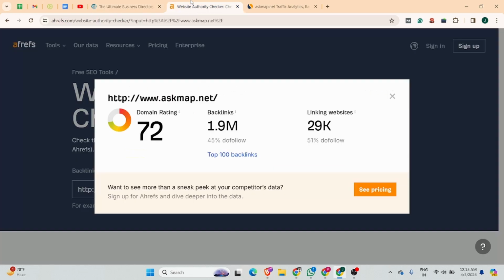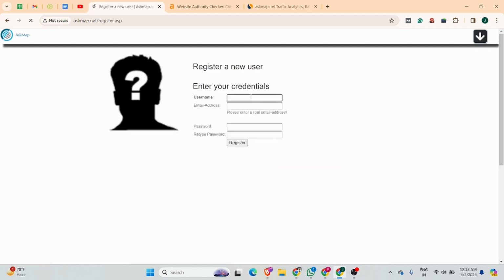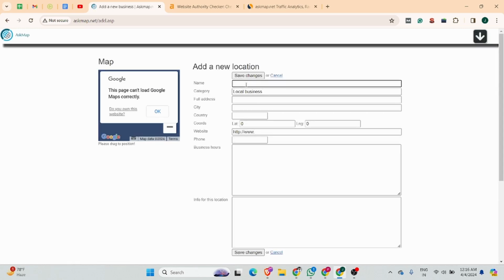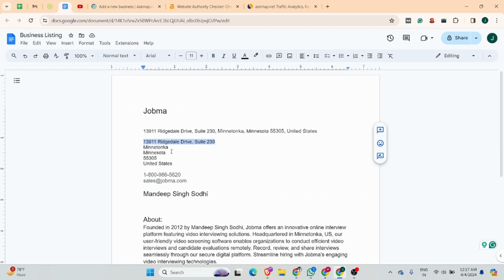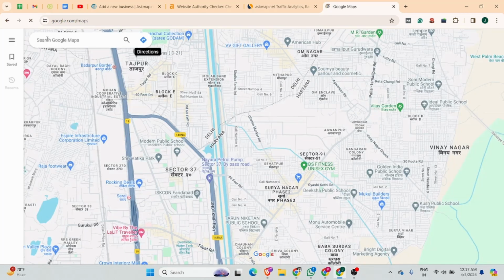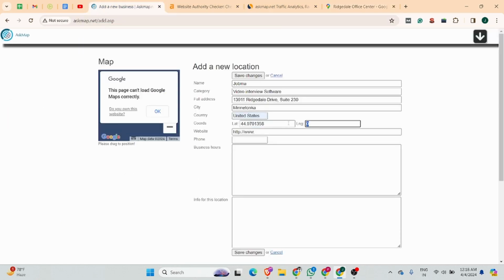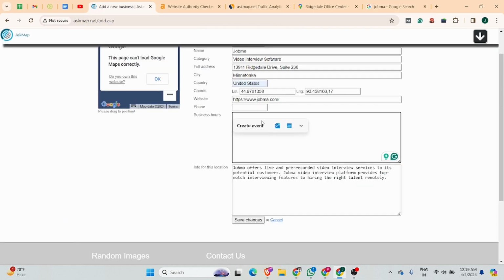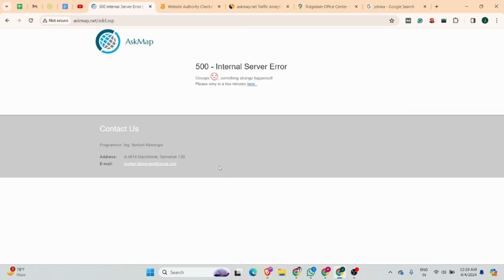📍 How to List Your Business on Askmap.net | How to Create Business Listing Backlinks | 2024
In this video, I'm going to show you how to create a {USA Business} listing.
This is an easy way of getting your business' website indexed by Google with the most important information about your business. And it's free!

QUERIES    ###

1. High DA PA  Business Listing Sites
2. Effective Ways to Create Business Listing
3. Step-by-Step Guide for Creating Business Listing Backlinks
4. Business Listing Building Techniques for High DA PA Sites
5. Top Methods to Get High DA PA Business Listing
6. Boost Your Website's Ranking with Business Listing Backlinks
7. Secrets to Creating High-Quality Business Listing
8. Mastering the Art of Business Listing Backlink Generation
9. Proven Strategies for Obtaining High DA PA Business Listing Backlink
10. Optimizing Your Website with Business Listing Backlinks for Higher Rankings
11. How to Get Business Listing Backlink Site